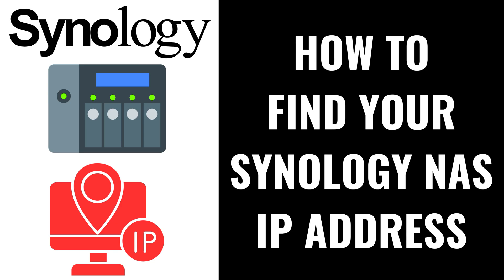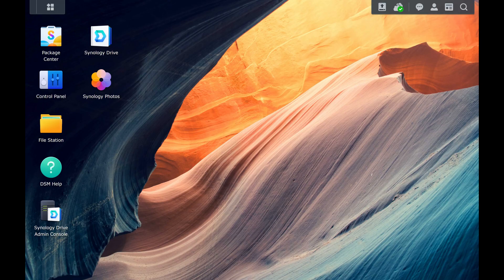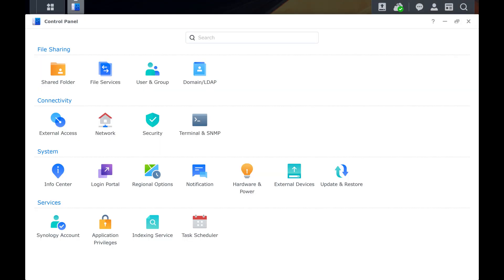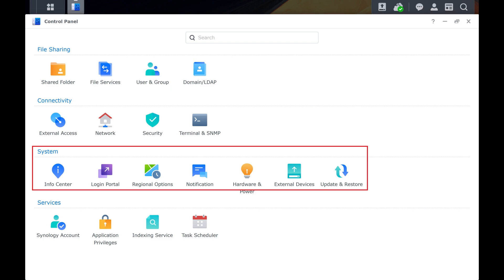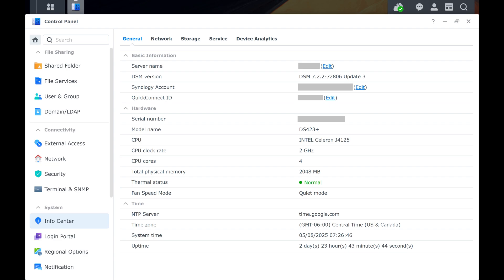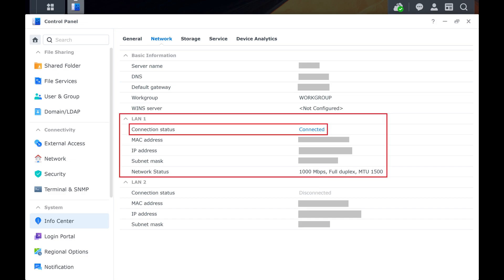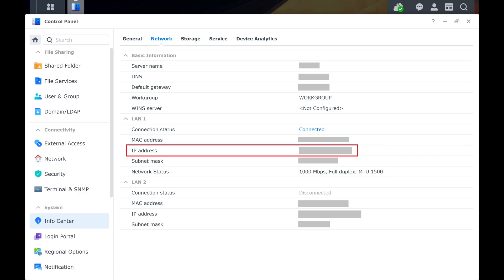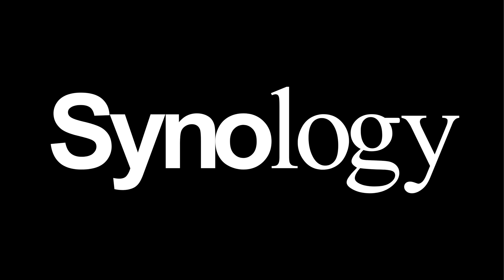How to Find Your Synology NAS IP Address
In this video I'll show you how to find your Synology NAS IP address.

Timestamps:
Introduction: 0:00
Steps to Find Your Synology NAS IP Address: 0:06
Conclusion: 0:42

Video Transcript:Step 1. Open a web browser, and then open the Synology DiskStation Manager, or DSM.

Step 2. Click "Control Panel" on your DSM home screen.

Step 3. Navigate to the System section, and then click "Info Center." The Info Center screen is displayed.

Step 4. Click to select the "Network" tab at the top of this screen. Navigate to the LAN section your Synology NAS shows as connected in. You can find your Synology NAS IP address next to the IP Address field.